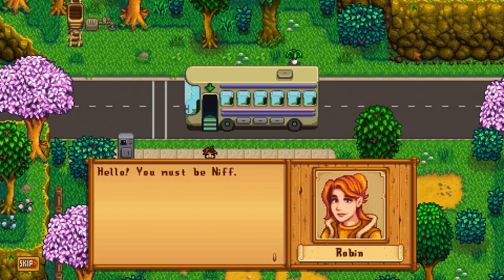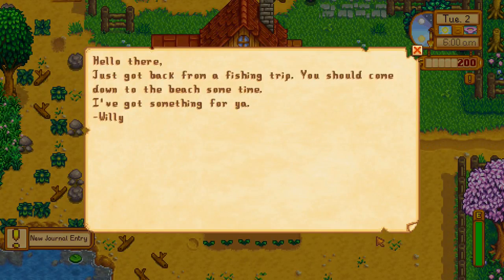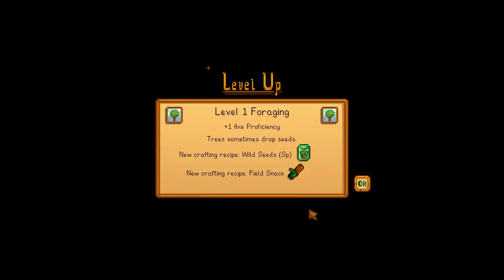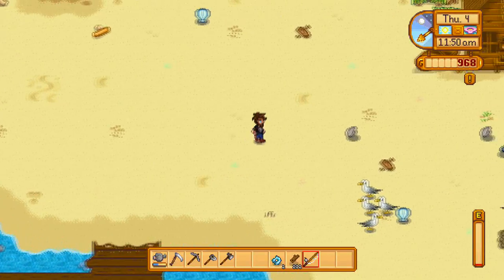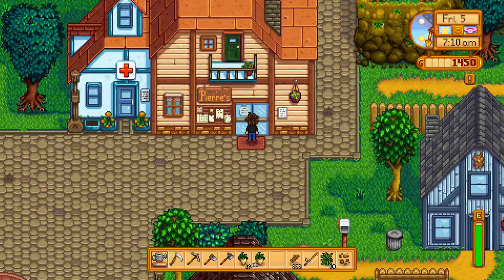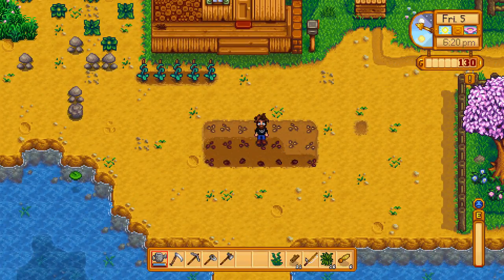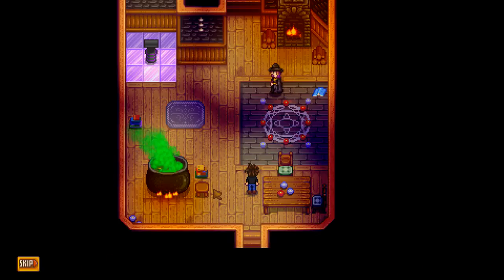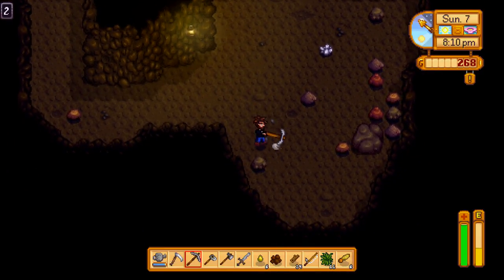Let's Play: Stardew Valley - Welcome to the Valley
Displeased with our life working for a major corporation we open a letter from out ageing grandpa and set off to run a dilapidated farm in the world of Stardew Valley.